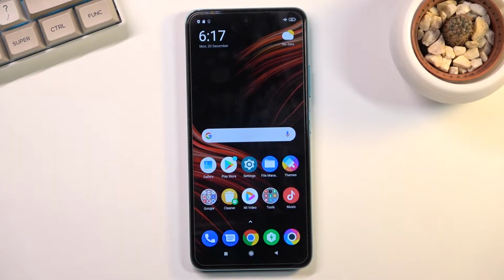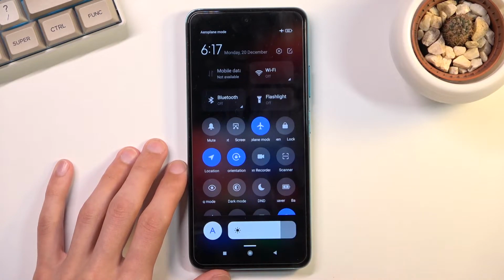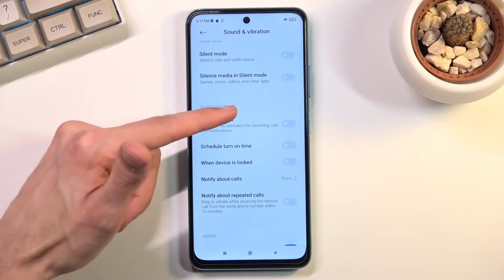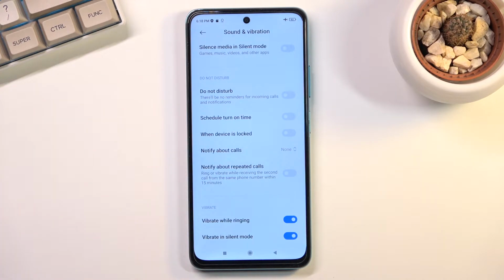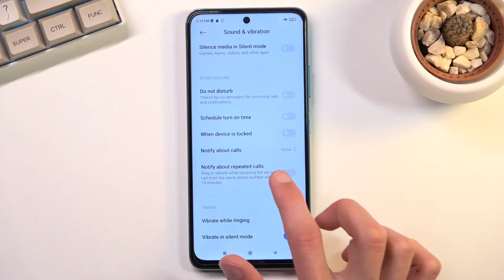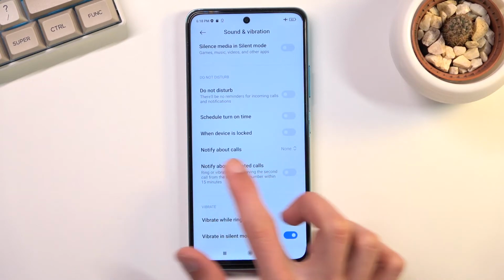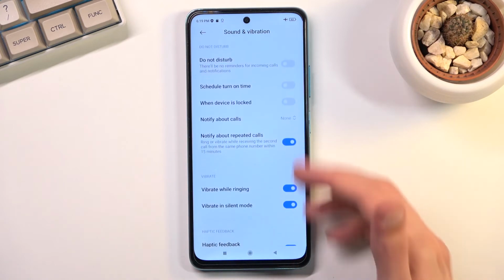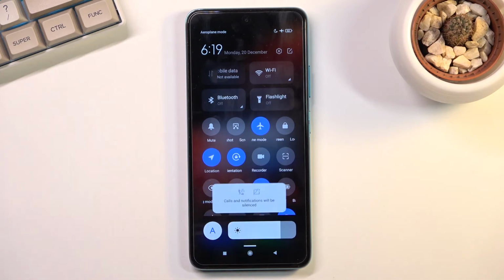How to Enable DND Mode on POCO M4 Pro – Block Sounds & Vibrations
Looking for instructions on how to set up and activate silent mode in POCO M4 Pro? Wondering how to set up silent preferences on POCO M4 Pro? Follow along with our presented tutorial, where we show you how to enable DND mode on the POCO M4 Pro. Here's how you can change the sound profile on your Poco smartphone. Check out the attached instructions for more information about how to customize silent mode on your POCO M4 Pro. Let’s use a video guide and use the POCO M4 Pro without any sounds and vibrations. Visit our HardReset.info YT channel and discover useful tricks for POCO M4 Pro.

How to enable Do Not Disturb in POCO M4 Pro? How to turn on DND in POCO M4 Pro? How to switch on Do Not Disturb in POCO M4 Pro? How to use Do Not Disturb Mode in POCO M4 Pro? How to set up Do Not Disturb in POCO M4 Pro? How to enable Do Not Disturb in POCO M4 Pro? How to change audio profiles on POCO M4 Pro? How to change audio modes on POCO M4 Pro?